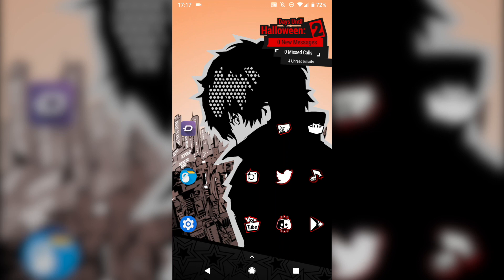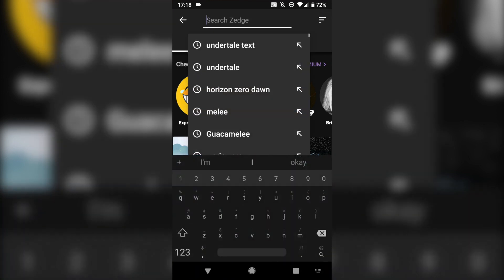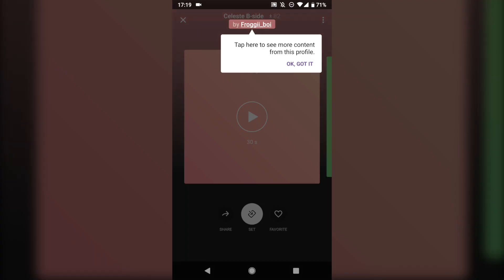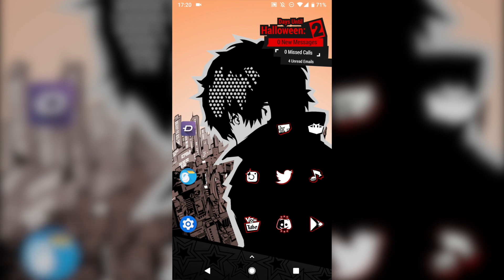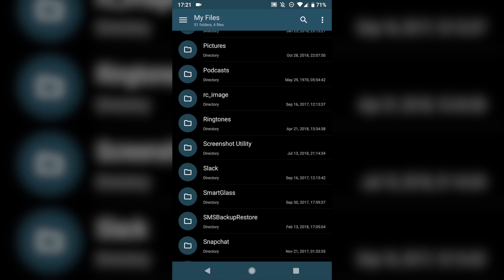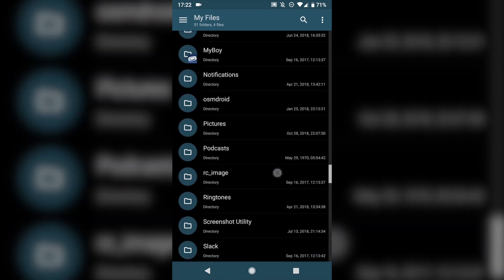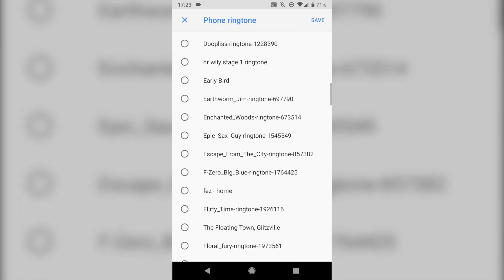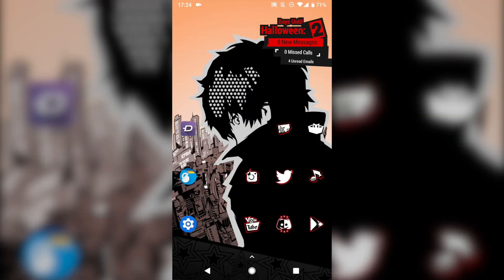How to Set a Custom Ringtone on Android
Need some free ringtones? Check out these 10 ringtones that sound like a real phone